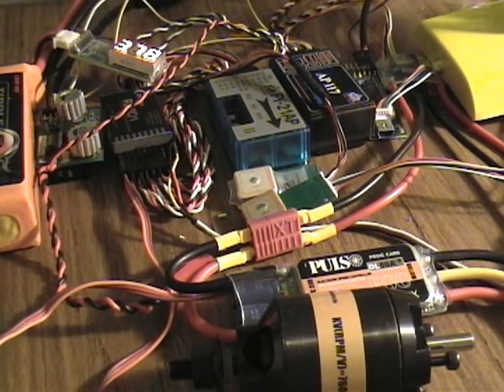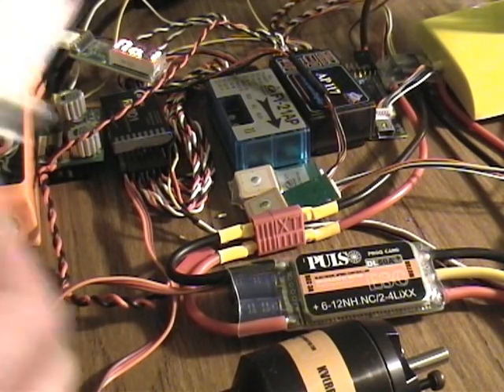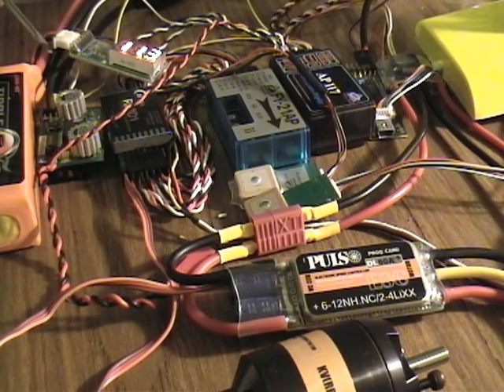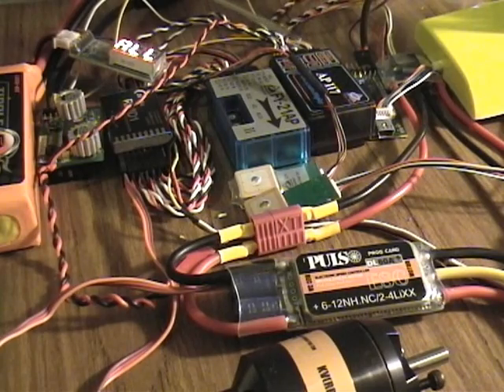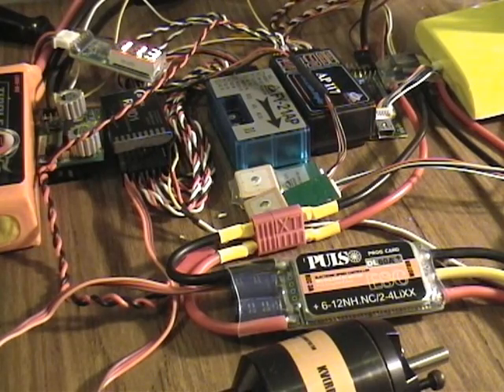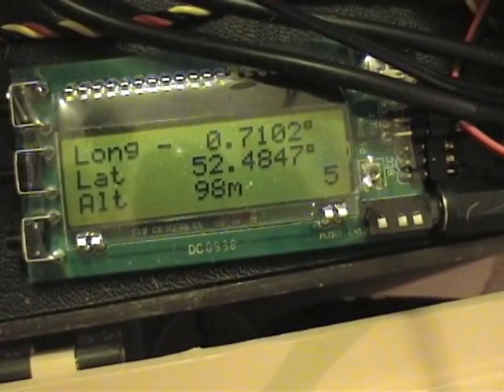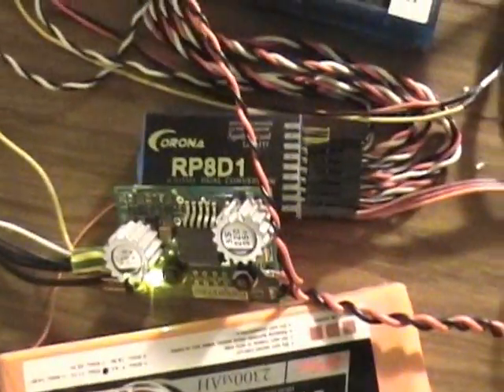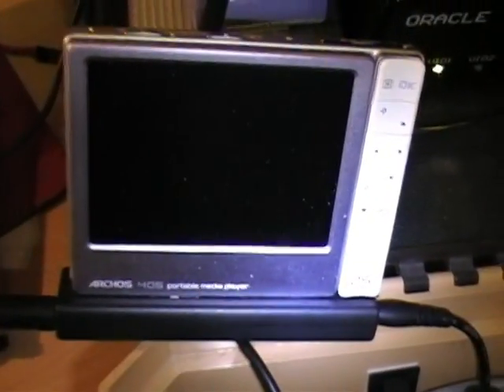FPV Autopilot FY21AP+AP117 Bench Test.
FPV AutobPilot  FY21AP+AP117OSD Bench test